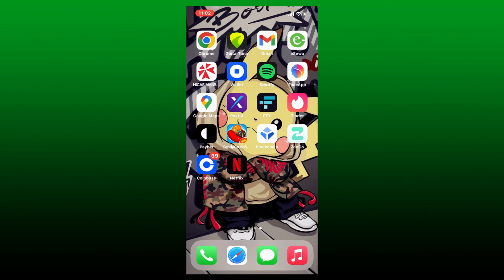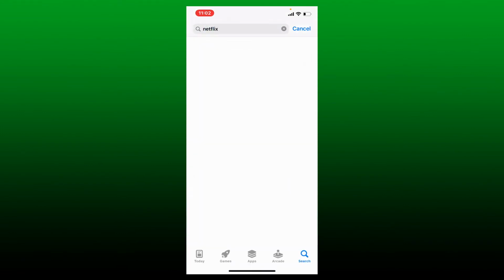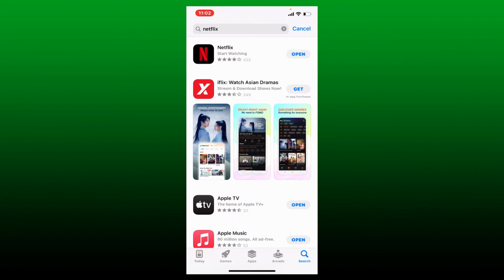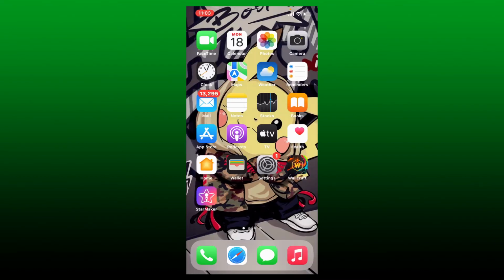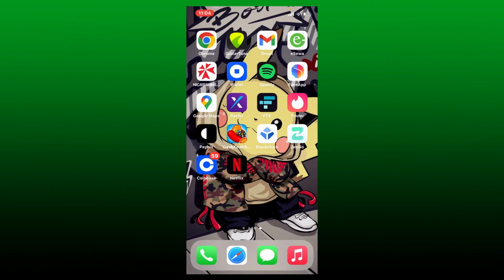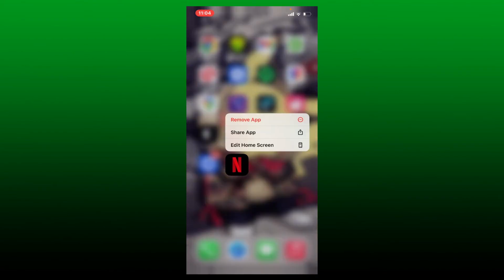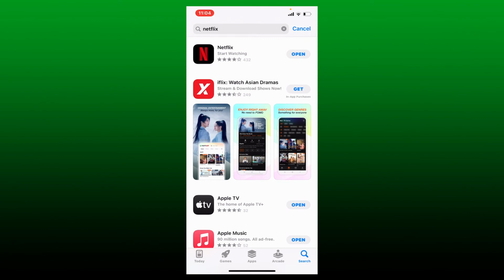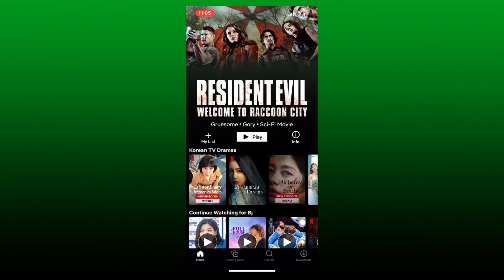How To Fix Netflix Black Screen Problem on Mobile Devices (2022)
In this video I am going to guide you How To Fix Netflix Black Screen Problem on Mobile Devices.

CHAPTERS
0:00 - Intro
0:18 - How To Fix Netflix Black Screen Problem on Mobile Devices
2:01 - Outro

Hey EveryOne!